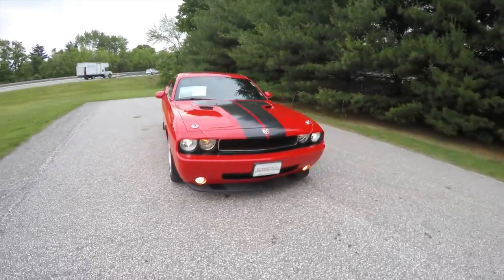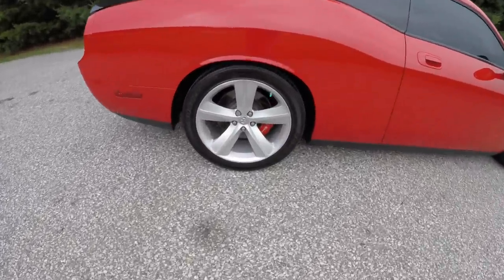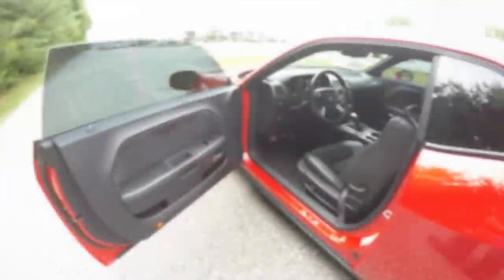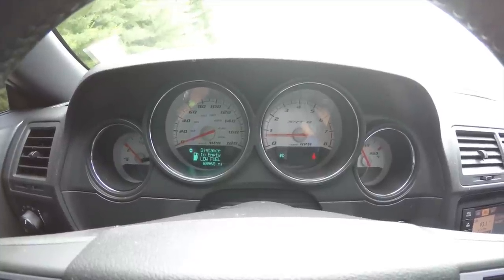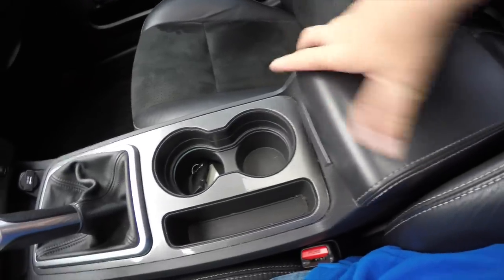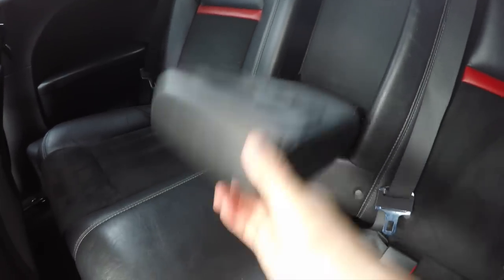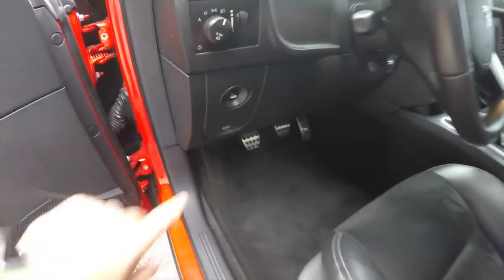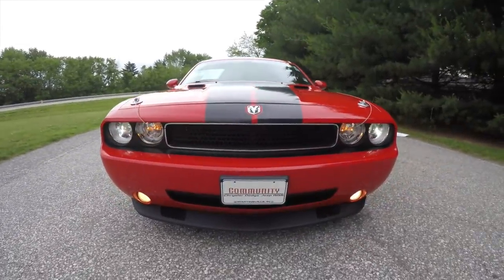2009 Dodge Challenger SRT8|P103454